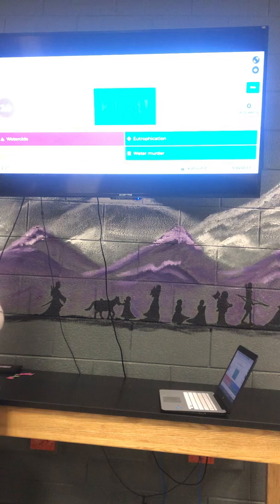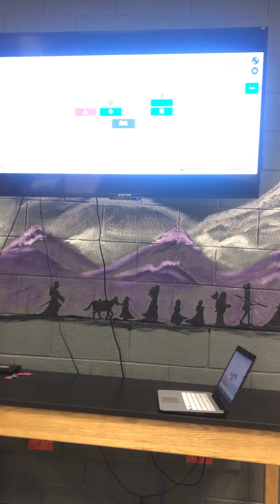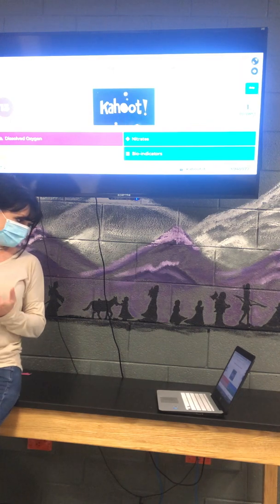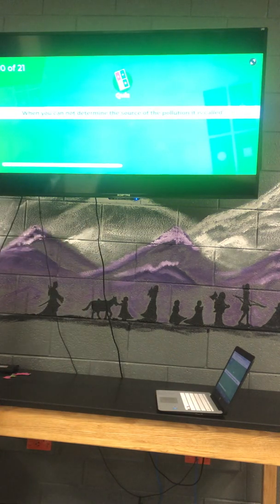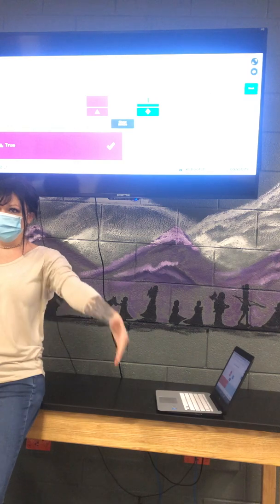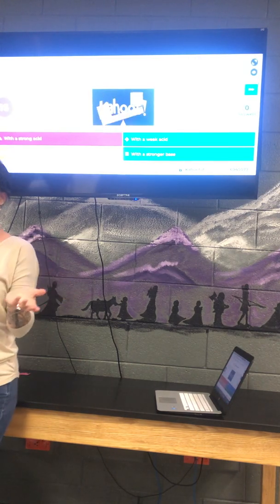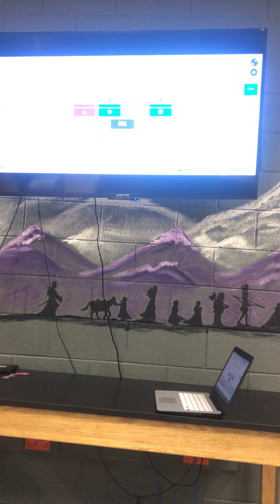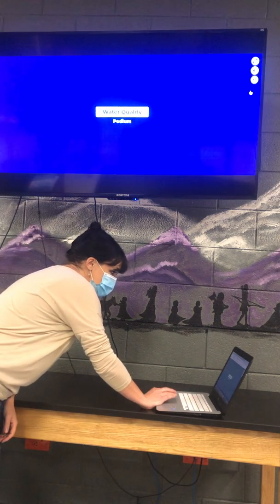Kahoot Water Quality